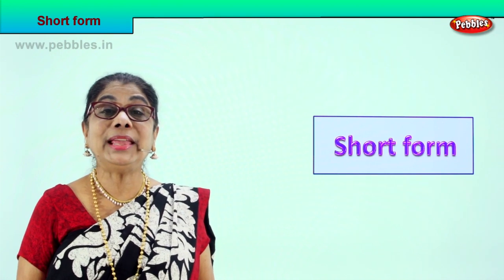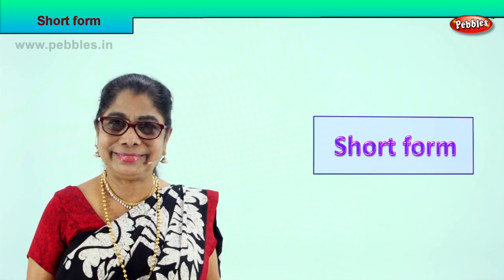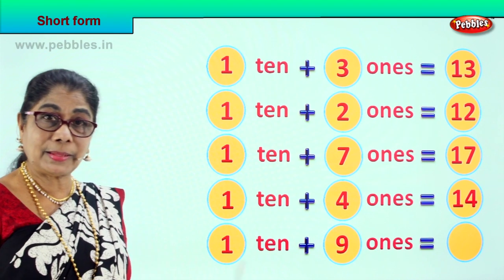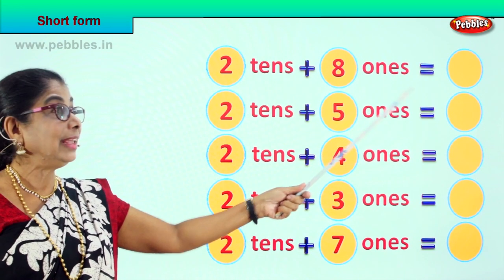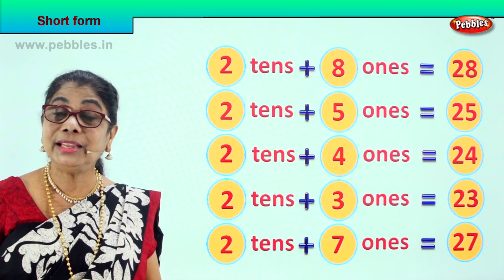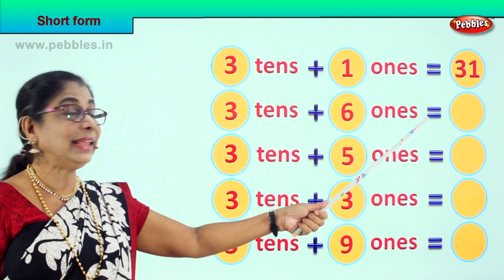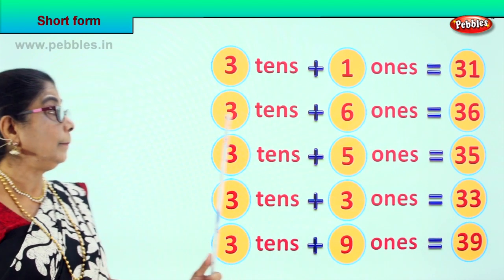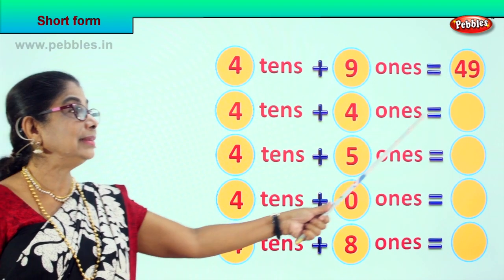2nd Std Maths | Short form | Mathematics Class -2 | Maths Part-61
2nd Std Maths | Short form | Mathematics Class -2 | Maths Part-61